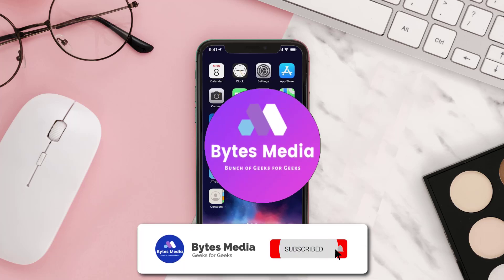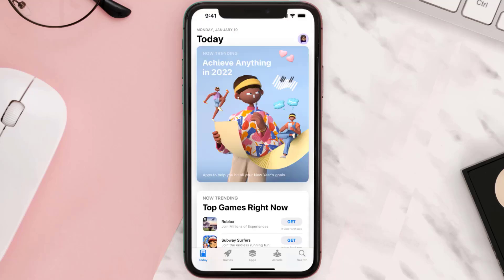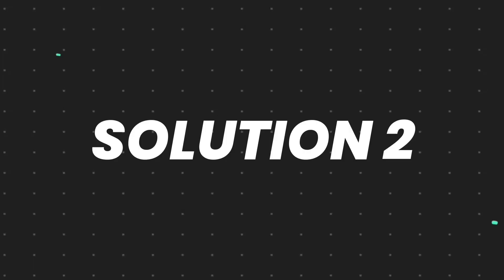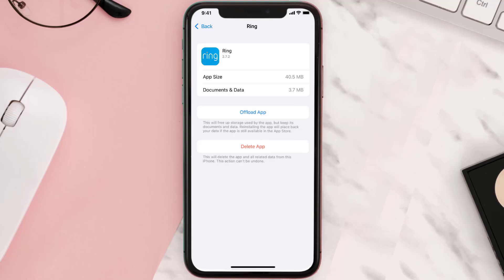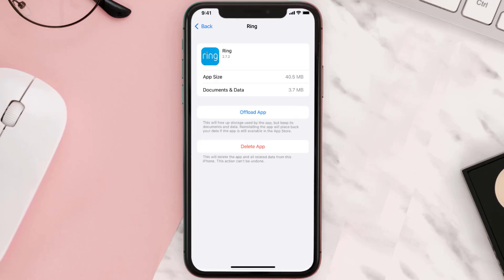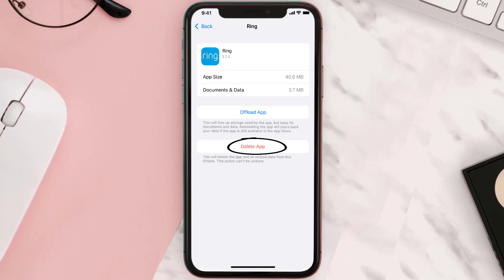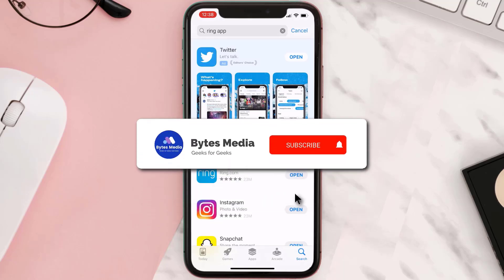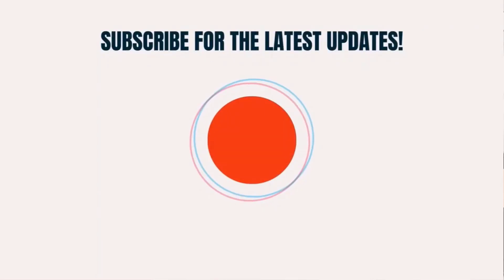Ring App Not Working: How to Fix Ring Doorbell/Camera App Not Working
In this video, I'll show you How to Fix Ring App Not Working. This is the easiest and fastest way to Fix Ring Doorbell/Camera App Not Working. Make sure you watch until the end of this video to find out How to Fix Ring Camera/Doorbell App Not Working on Android and iPhone. These methods work on Android as well as iOS 11, iOS 12, iOS 13 and iOS 15. Hope you enjoy!

Video Parts:
00:00 Intro: How to Fix Ring App Not Working
00:07 1.Solution: Update Ring Doorbell/Camera App
00:26 2.Solution: Clear Ring App cache files
00:55 3.Solution: Delete and Reinstall Ring Doorbell/Camera App
01:17 Outro: Ending

Topics Covered:
Bytes Media
how to
how to fix
ring app down
why is ring app not working
ring login
ring doorbell
ring app not working today
Doorbell
Ring
ring doorbell app not working
ring camera app not working
ring camera
is ring down